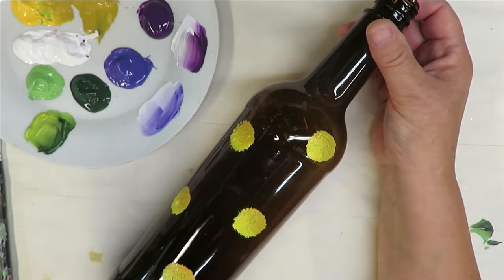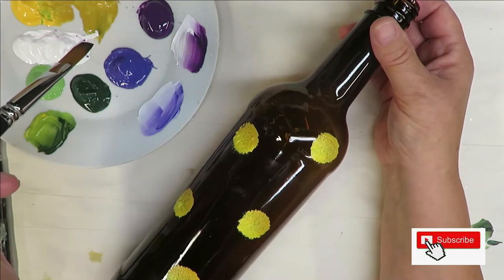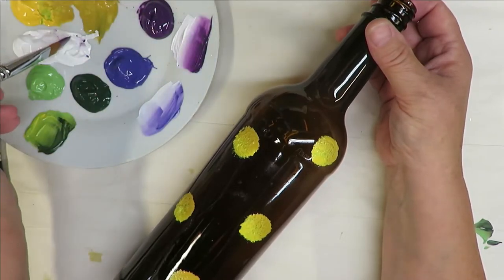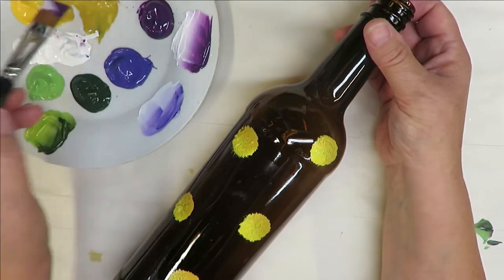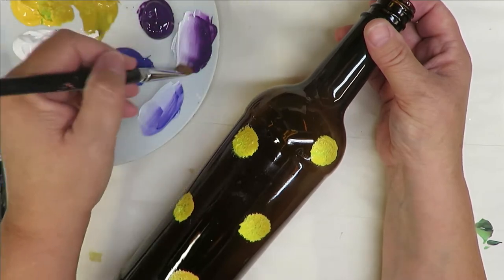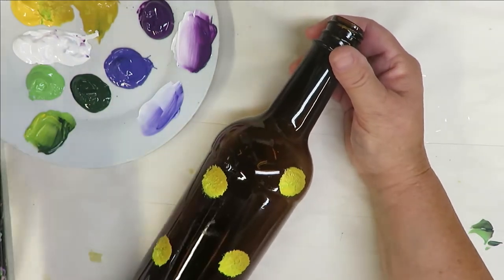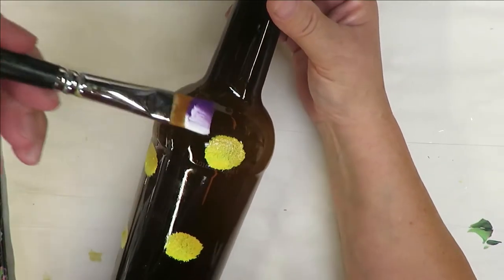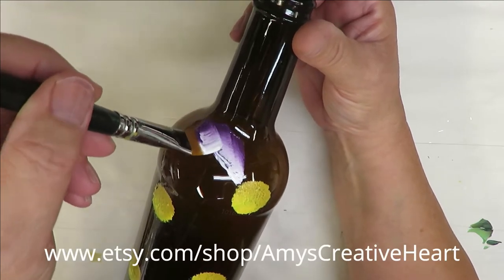DIY BEGINNER BOTTLE PAINTING | Easy Bottle Art | Bottle Painting Ideas | Aressa1 | 2021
This video is a DIY beginner bottle painting tutorial.  I provide easy bottle art for anyone to be able to paint. My channel demonstrates many bottle painting ideas.  Learn how to paint glass with me!

DIY Cake tools, AmyTalk 4Pcs Metal Ball Baking Fondant Cake Tools Stainless Steel 8 Head Pen for Sugar Flower (Clay Ball Makers)

PAINT USED

Wicker White
Thicket
Red Violet
Perfect Purple
Yellow Ochre
Fresh Foliage

TOOLS USED

4 Flat Brush
8 Flat Brush
12 Flat Brush
14 Flat Brush
10 Deerfoot Stippler
Wondershare Filmora9